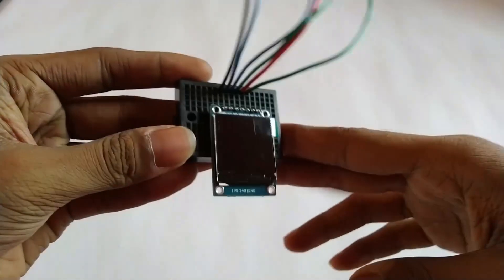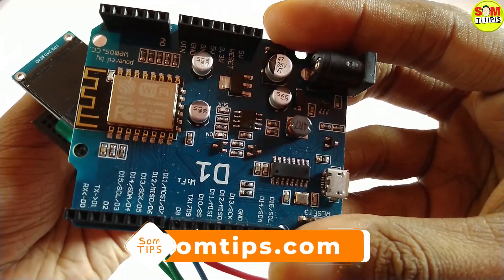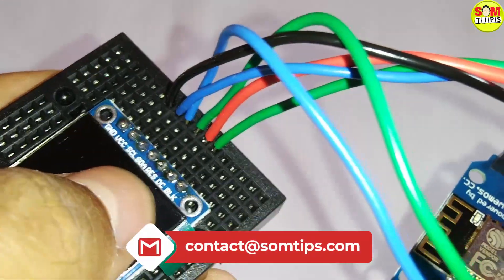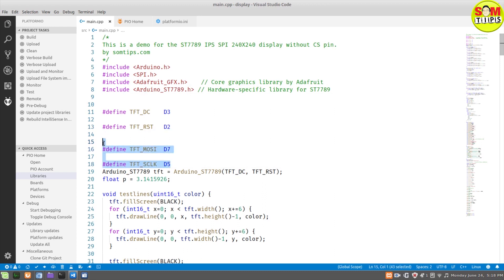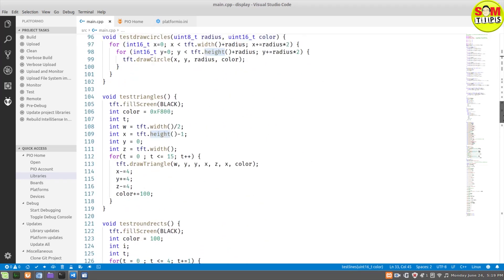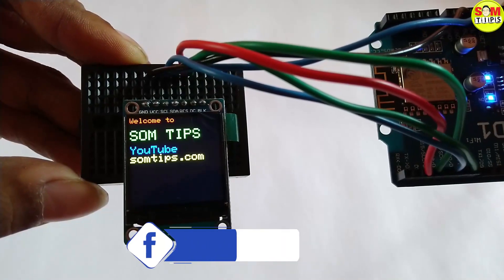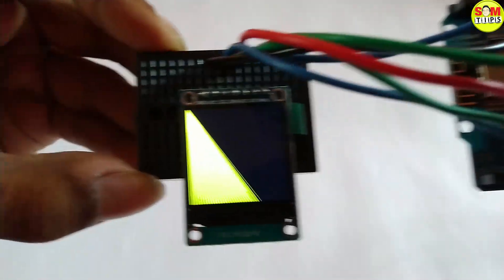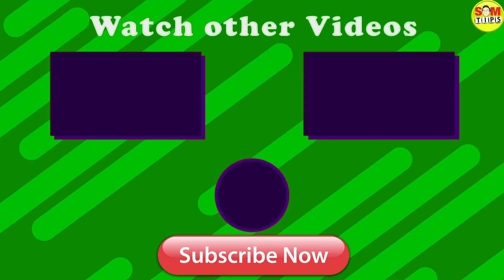ST7789 SPI TFT LCD Display 240x240 without CS Pin with ESP8266 NodeMCU Wemos D1 | Som Tips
In this video, I will share how to connect ST7789 SPI TFT LCD Displays 240x240 without CS Pin with ESP8266 based boards. Here I will use the Wemos D1 Board.

Wemos D1